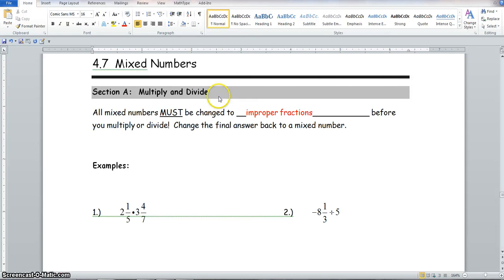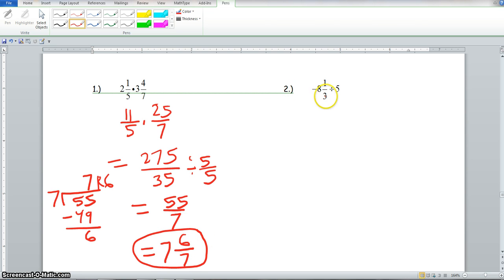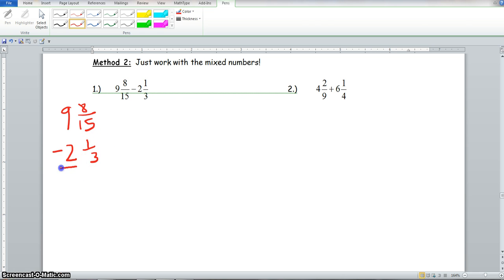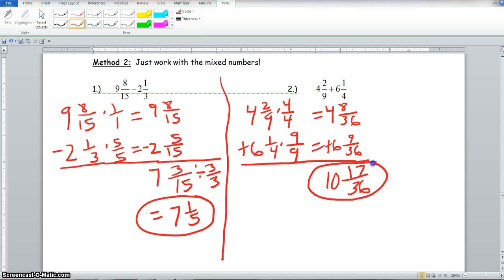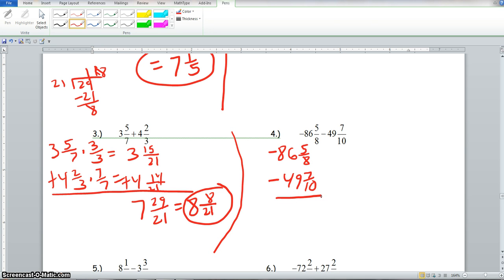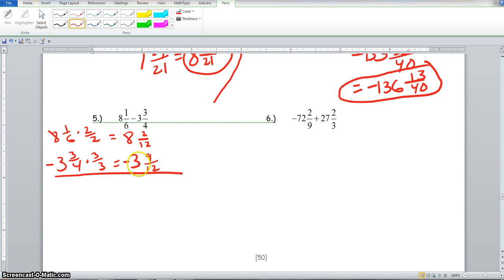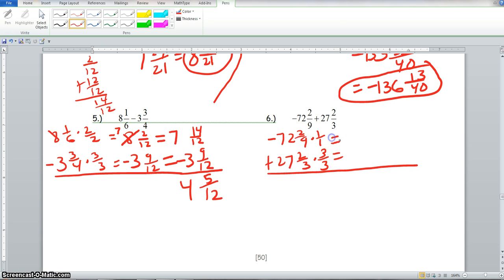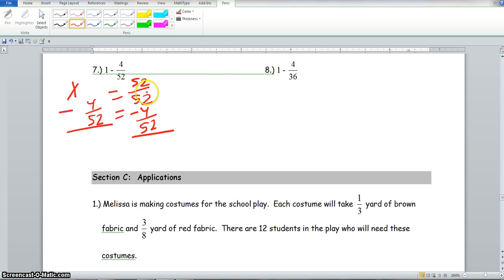MAT 019 Section 4 7 Video 1 of 2